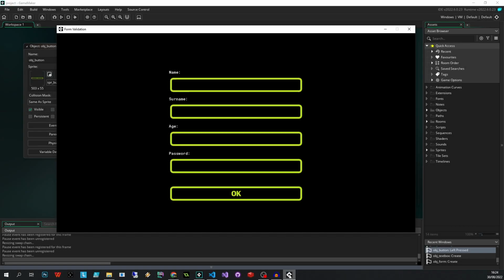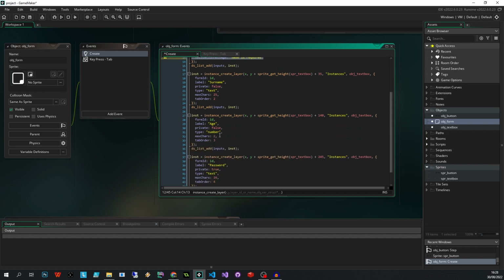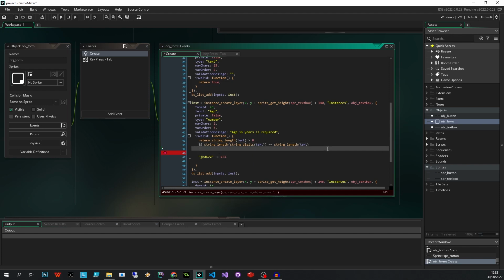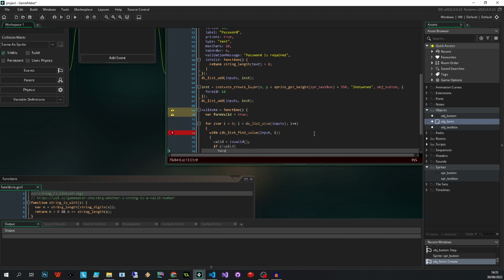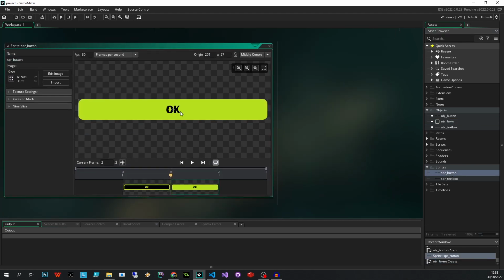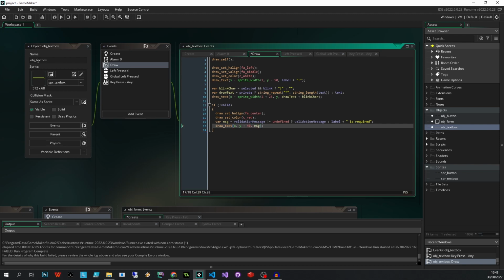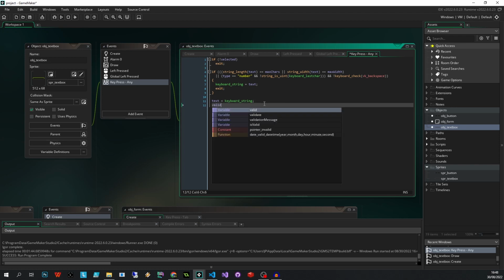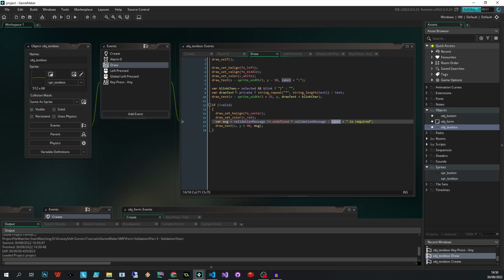Dynamic Form Validation in GameMaker Studio 2 - Field Validation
It's time for the grand finale! In this video we go into detail how to ensure each input can define its validation function as well as find the most appropriate place from which to fire it all off.